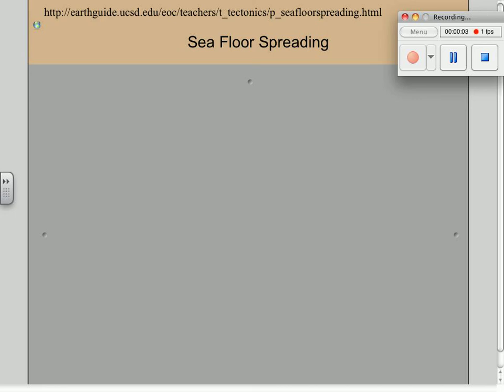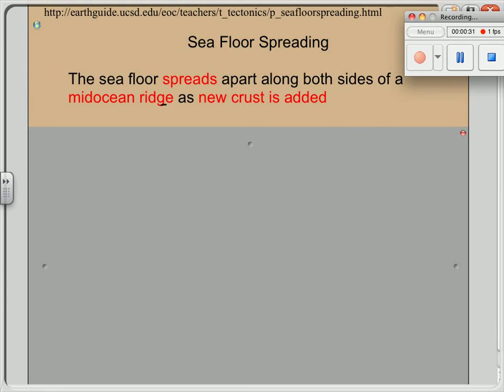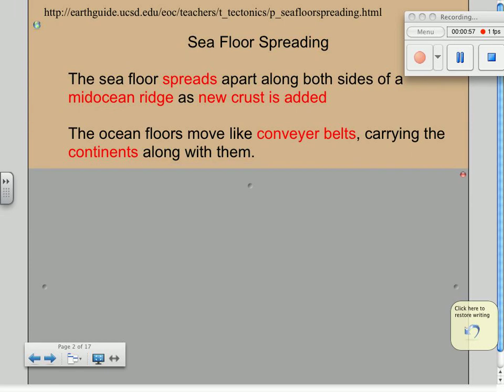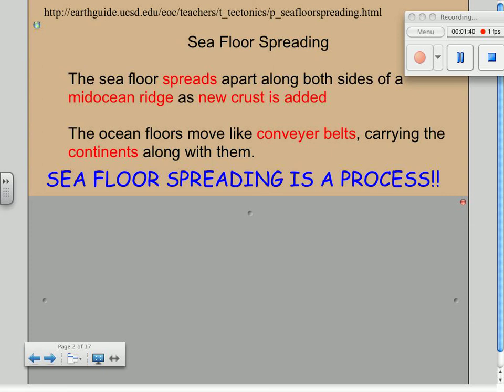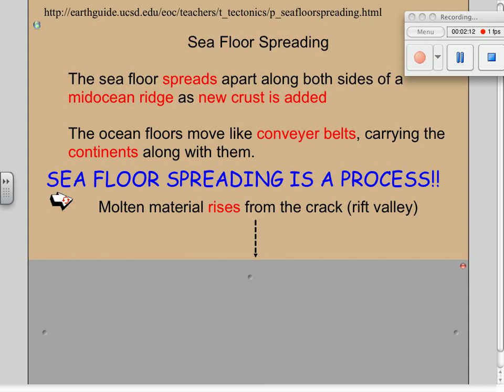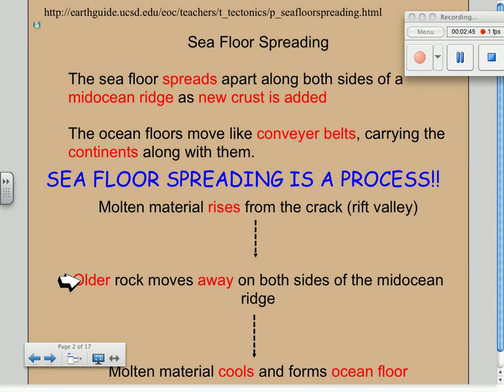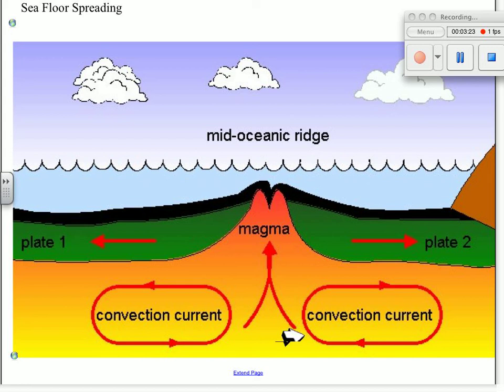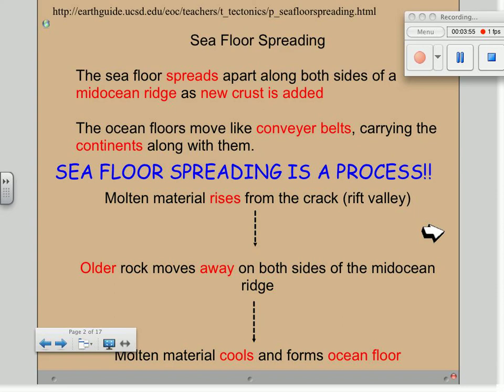SeaFloorSpreading Part I